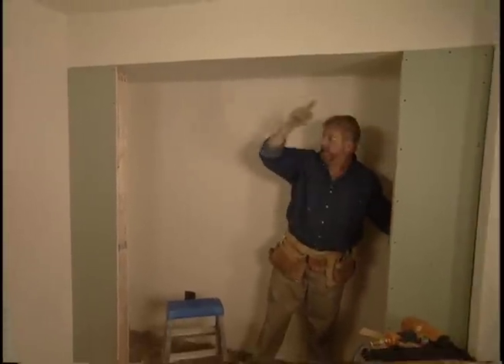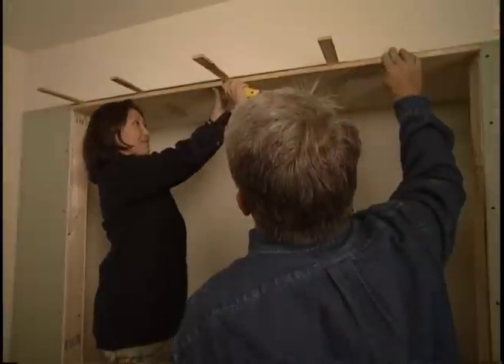How to Build a Simple Closet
Need more storage space? Learn how to make your own closet in a few easy steps.